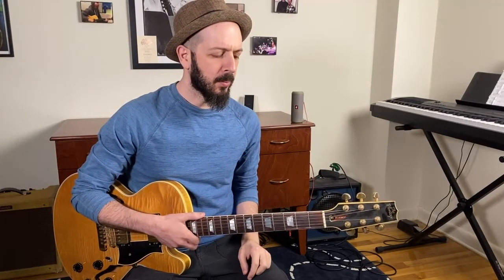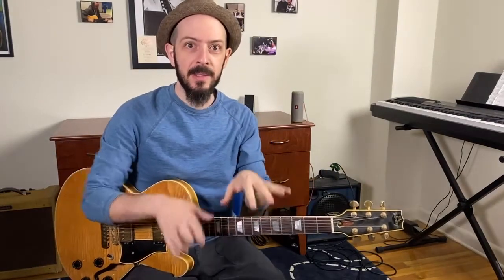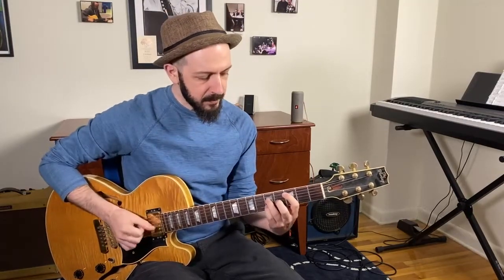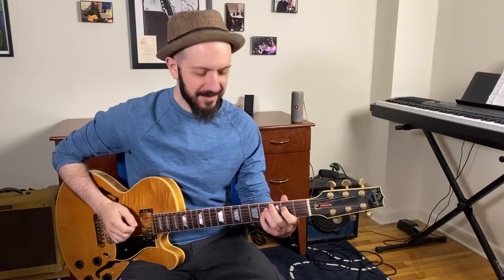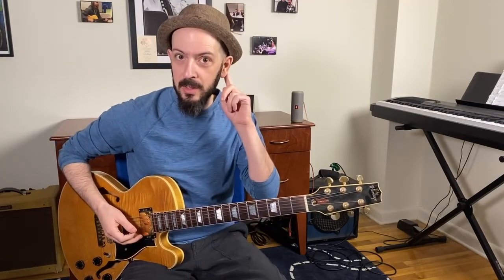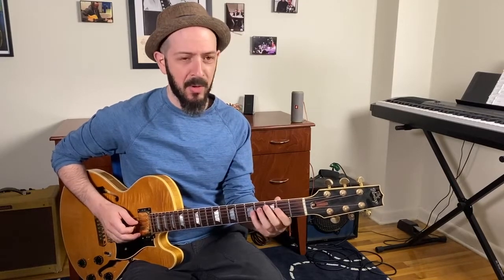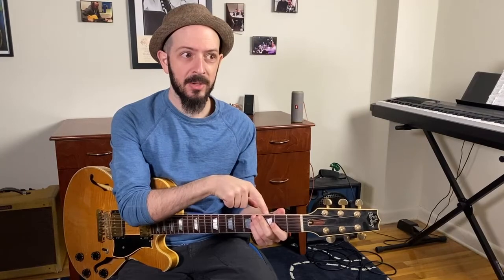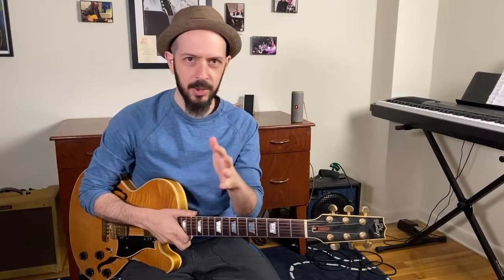You Don't Know How To Play Over Maj7 Chords [stop playing ionian] || Jazz Guitar Lessons Daily 7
From our free, Jazz Guitar Lessons Daily Series: Lesson 7
Tuesday - Melodic Ear Training
1/19/21

You’re going to think I’m crazy when I say this, but hear me out. First, you don’t know how to properly HEAR Maj7 chords… let alone how to play over them. Second, stop assuming the root note of the chord is the strongest and most stable note to improvise from. You should NOT be jumping straight to C ionian over a CMaj7 chord and assuming that the C note is your tonic note. It’s not. And third, you SHOULD be using the b7 of the chord when you’re composing and improvising over Maj7 chords.

No. This is not clickbait. I’m not just being controversial to get your attention. This is just the truth of the matter. When I first ACTUALLY stopped and LISTENED to my melodic lines over this type of chord and let my ears realize what they were hearing rather than my mind and intellect tell me what the theory says, I about fell out of my chair. I’d been playing guitar for almost 25 years at that point. I knew my theory backwards and forwards. I had an undergrad degree. I was almost finished with my masters degree. I’d recorded two albums as a leader and a dozen more as a sideman. I’d toured the country with multiple bands. I’d taught as an adjunct instructor at one of the best jazz programs in the world. I’d hung and played with Scofield, Peter Bernstein, and a ton of jazz legends. I’d performed a couple of sets at the Blue Note. I had even opened for the Wayne Krantz trio once. So you can imagine when I first HEARD the truth of what I’m telling you, I lost my mind for several weeks. Truly. I started questioning everything I’d ever been told. It was a revelatory moment of realizing how important it is to actually listen to the sounds we’re making, and to not let our knowledge of theory get in the way of the personal experience of music.

To be clear, I’m not saying that you should never play a C note in your improvised lines over a CMaj7 chord. I’m saying when you actually pay attention, you’ll notice that it is not the most resolved note. It should not be considered the root note of the scale you’re going to use. In fact, it’s one of the least stable notes we can choose from. It can work. But it IS a melodic tension note. It craves movement. It wants to resolve somewhere else.

Why? Well let’s look at it from the perspective of a piano player with two hands. If they played a CMaj7 shell voicing in their left hand and played a melodic C note in the right hand, it would create the interval of a minor...

► To Read The Rest,  See Notated Examples, and Download The PDF